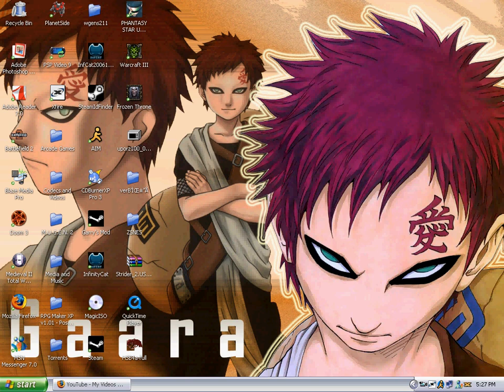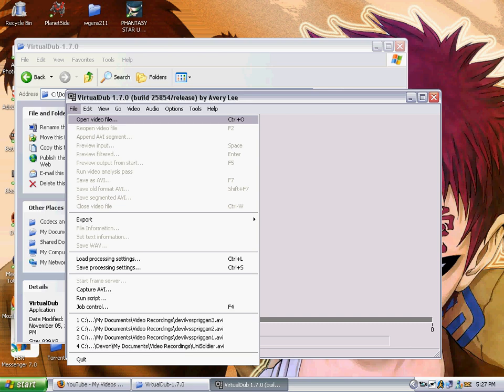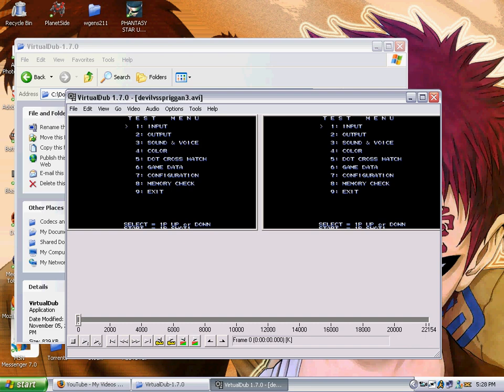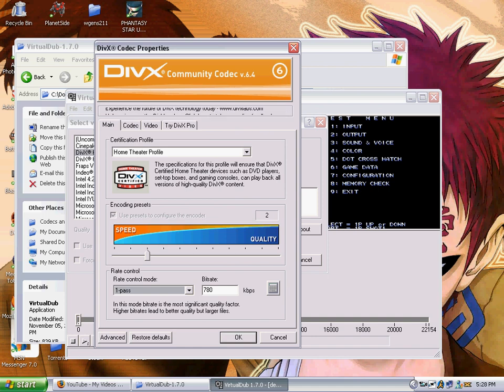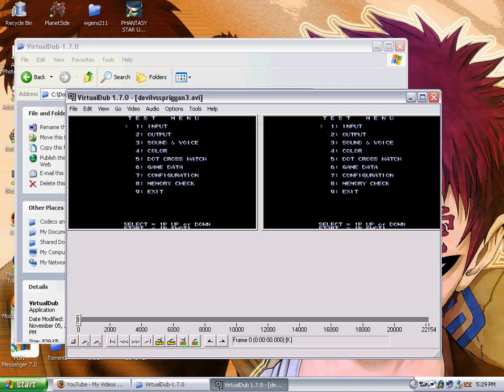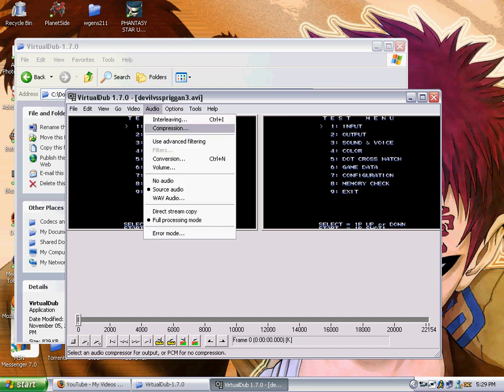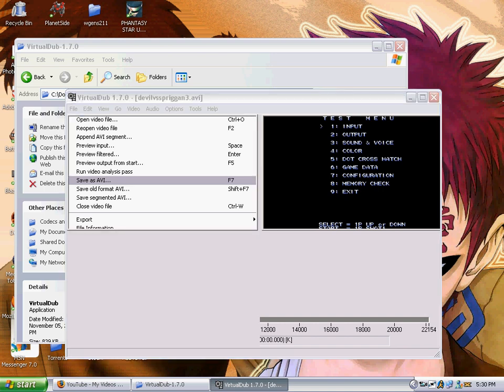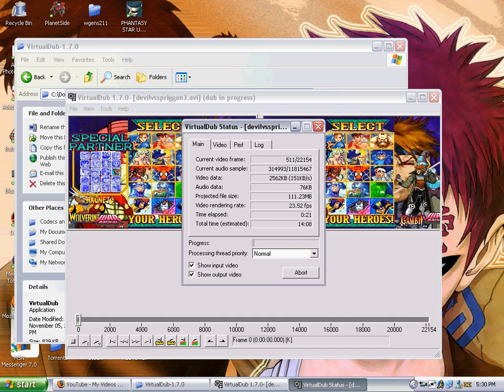Devil Azite's VirtualDub Tutorial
A short tutorial on using VirtualDub to upload your videos on the Tube.

To all my friends who kept askin me to upload stuff for them to YouTube, follow these steps, and a moron can upload. Peace to the world!